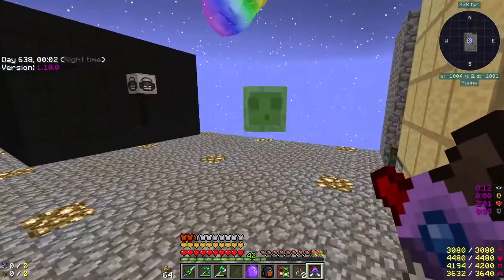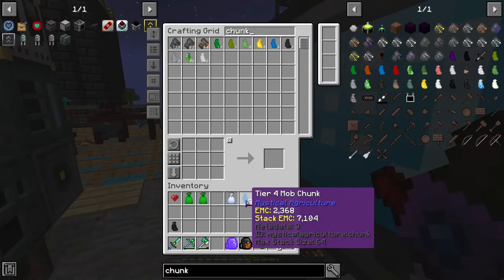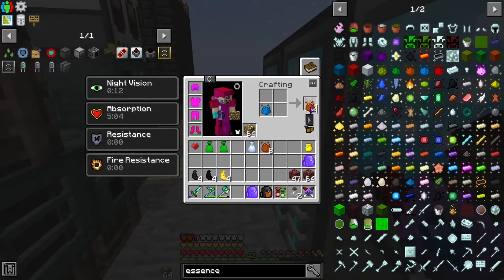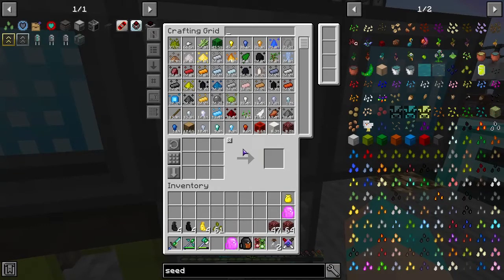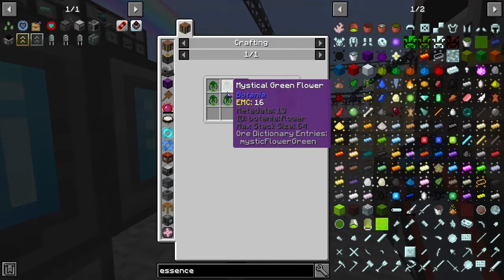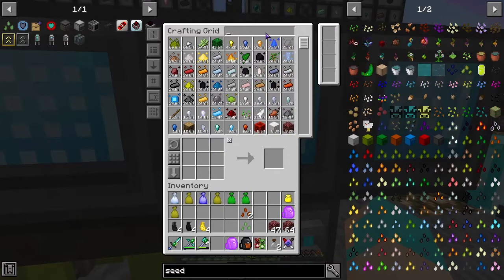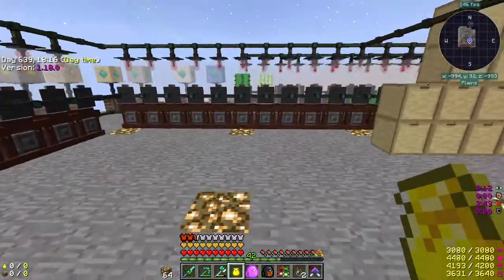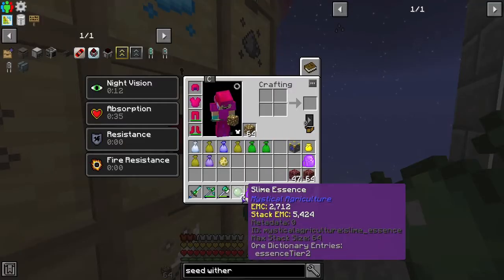NHarmzWay Plays Minecraft Sky of Diamonds Ep 17E Day 17 Completion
NHarmzWay Gaming Plays: Awakening Sky of Diamonds Modded Minecraft

Awakening - Sky of Diamonds is a modpack designed with 1 goal in mind... to be as much frickin' fun as possible. From the moment you spawn on 9 blocks of diamond you know this is going to be different. Unlike a lot of modern sky-blocks; which seem to have drastically increased grind and become hugely over complicated, SoD breaks the mold by reducing initial grind and focusing more on bringing back the good times. There's no 100 long nested armour crafting chains here, no 9x9 crafting just to make a stick. What we do have is a bunch of great mods, from lesser know to the classics, a whole bunch of dimensions to explore, 1000+ quests and a whole bunch of down right wacky fun. An ideal "pallet cleanser" pack to play between larger packs